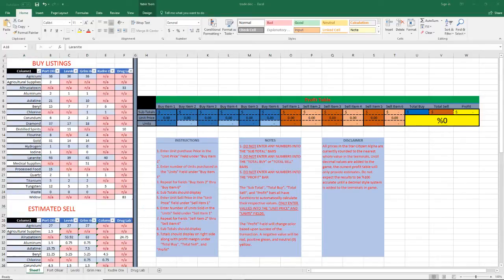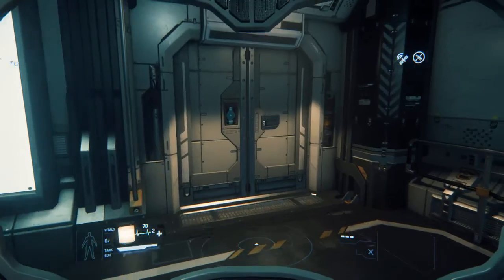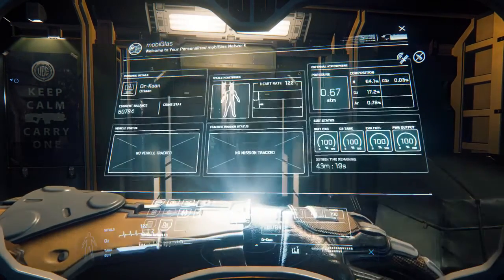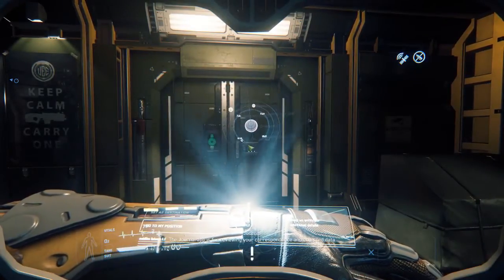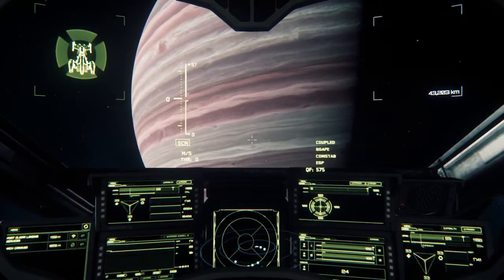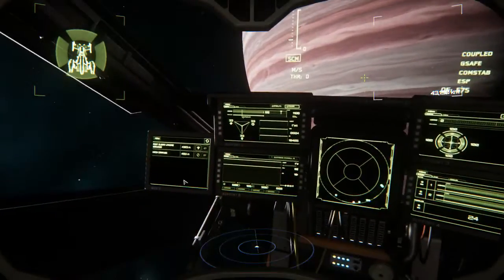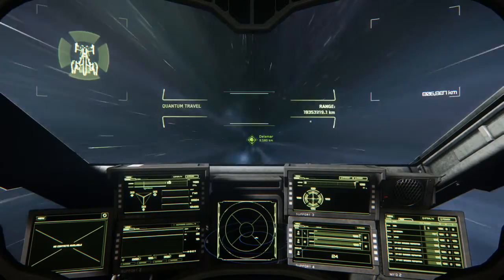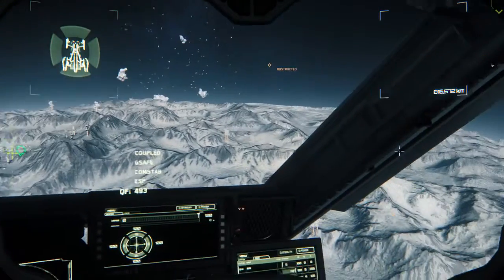Star Citizen: The Basics and a Bad Trade Gone Good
In this video I go over some basic ideas and controls of the game while trying to make a negative trade go positive. Will Levski be the savior of my aUEC?

To learn more or purchase a Star Citizen Game Package,

The code is:      STAR-QDZ2-7RV6